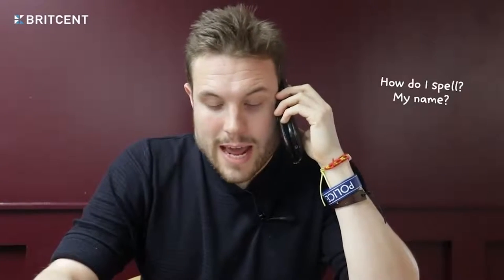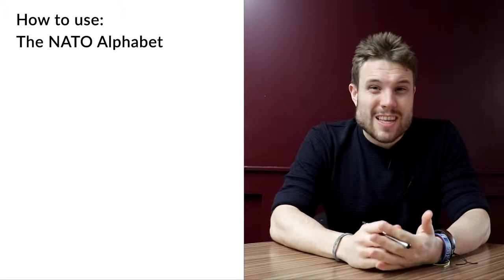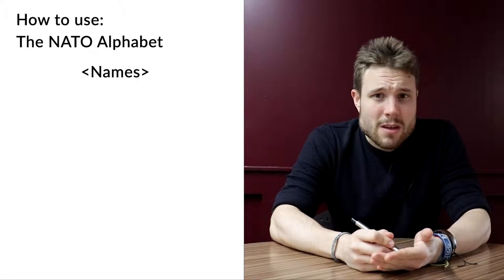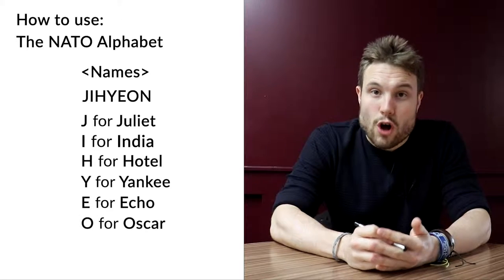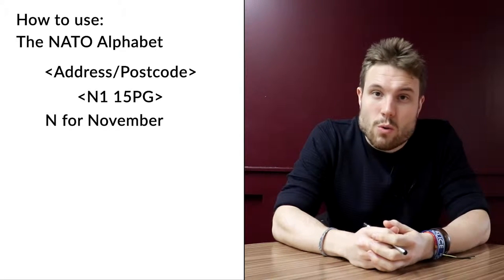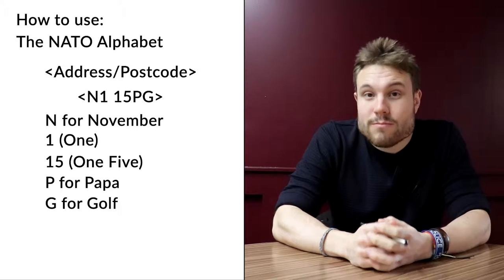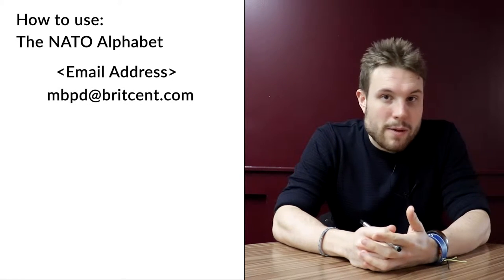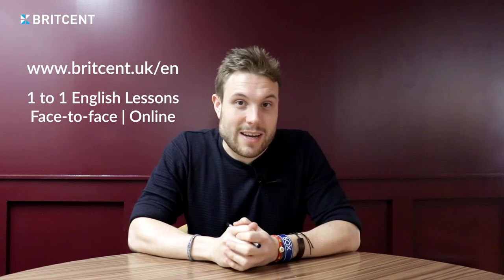Learn the Phonetic Alphabet | Why is it Important?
Having trouble communicating on the phone in English?

Learn how to use the phonetic (NATO) alphabet!